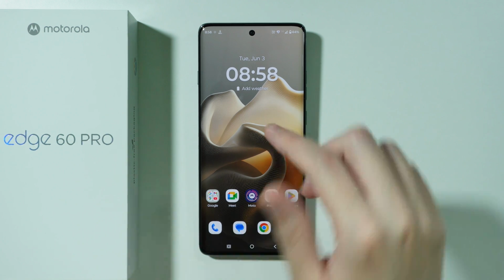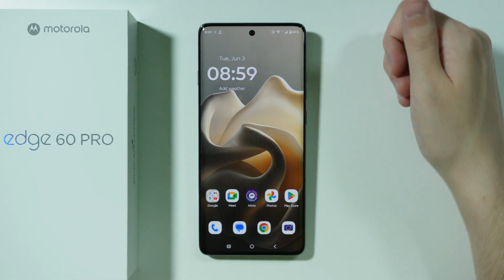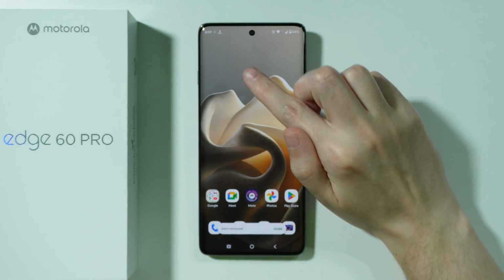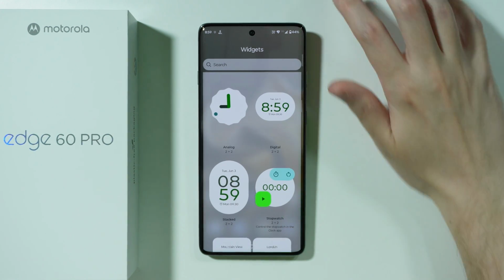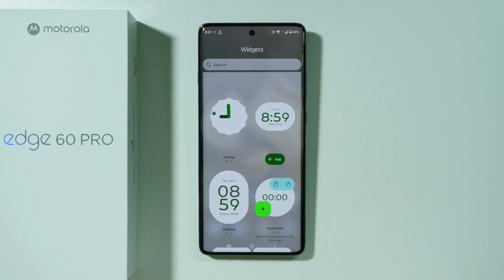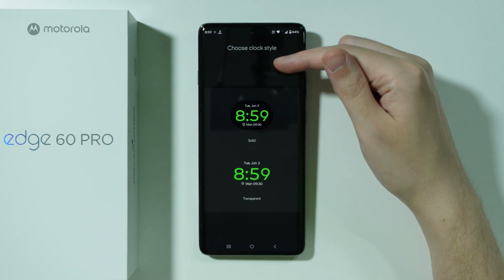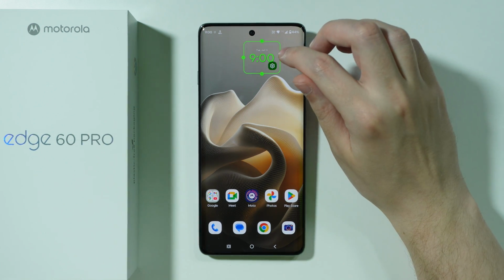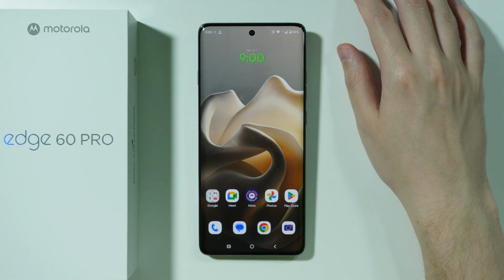Motorola Edge 60 Pro: How to Make Clock Smaller in Home Screen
Want to reduce the size of your home screen clock on the Motorola Edge 60 Pro? This video shows you how to resize or completely remove the default clock widget using built-in customization options. Learn step-by-step how to switch to smaller clock styles or alternative widget designs that take up less space. We'll also cover third-party launcher alternatives that give you even more control over home screen clock sizing and positioning on your Motorola Edge 60 Pro.